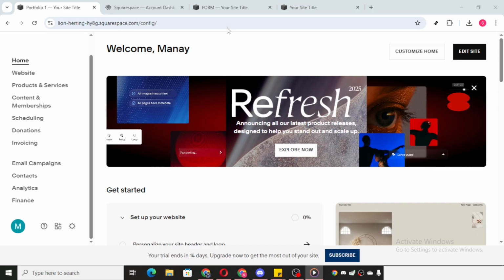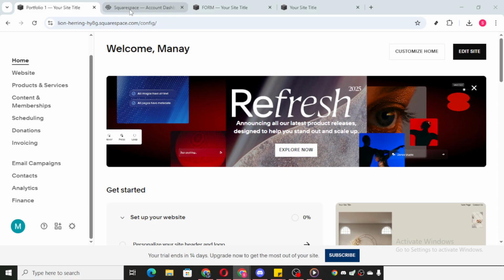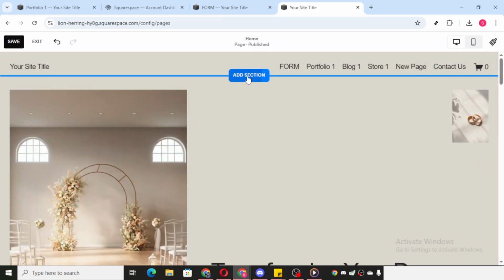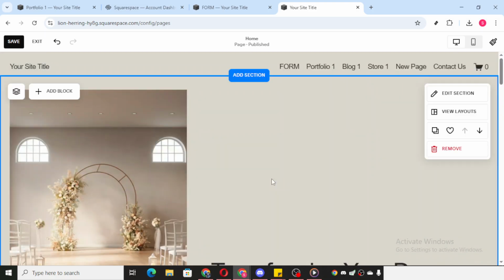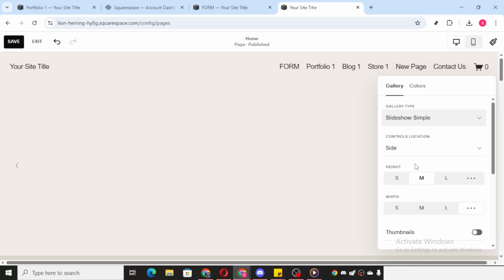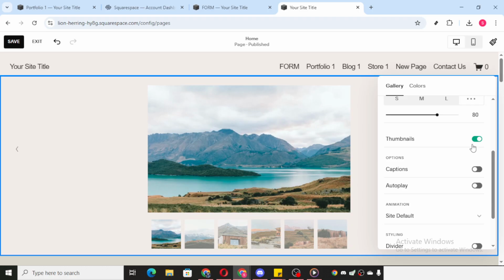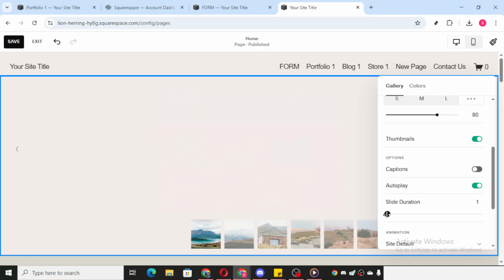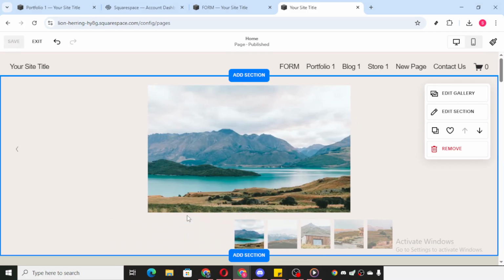How to create horizontal scrolling images in Squarespace (full guide)